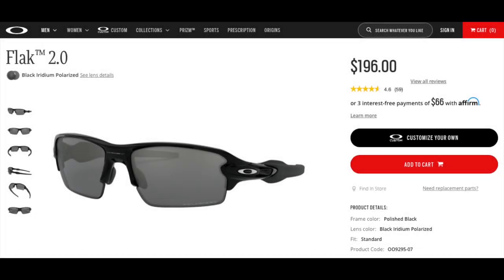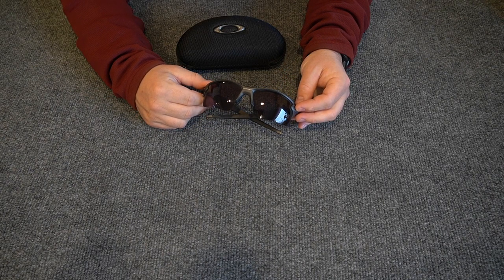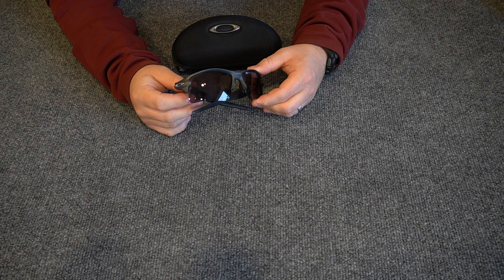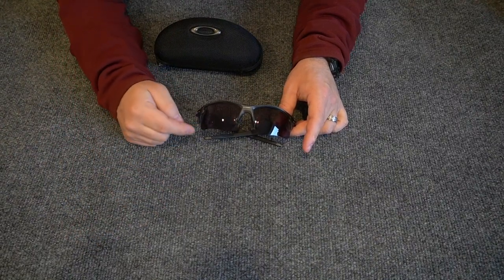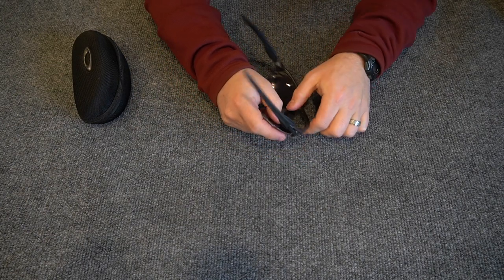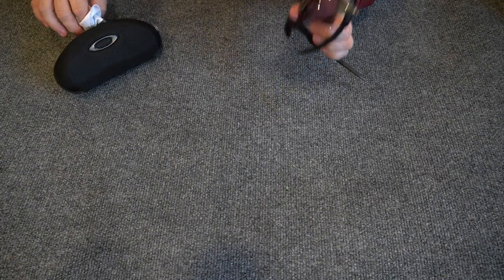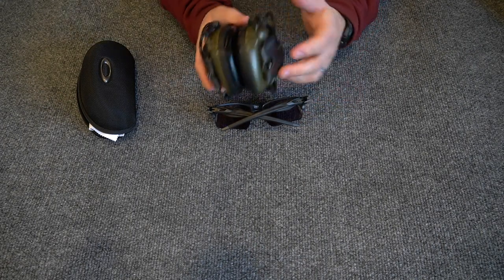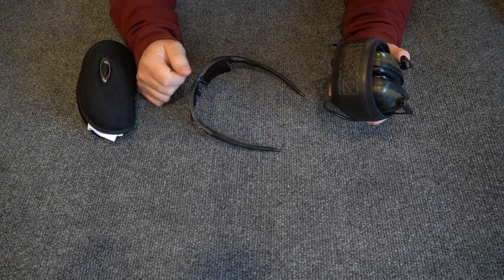Oakley Flak 2.0 - Sunglass Review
I've owned the Oakley Flak 2.0 Sunglasses for over 2 years. They have proven to be durable and very useful. The fact that Oakley offers these wrap around glasses in prescription lenses is awesome!